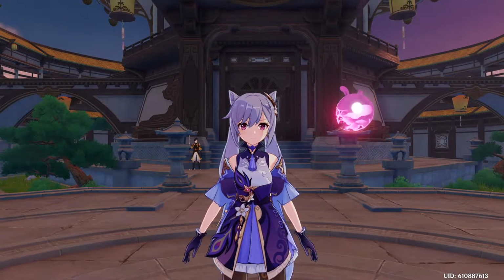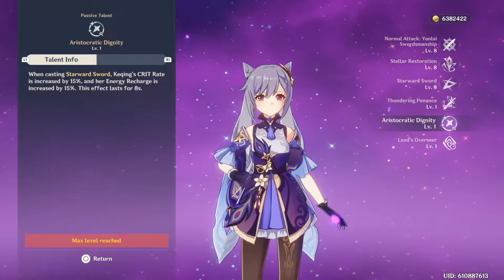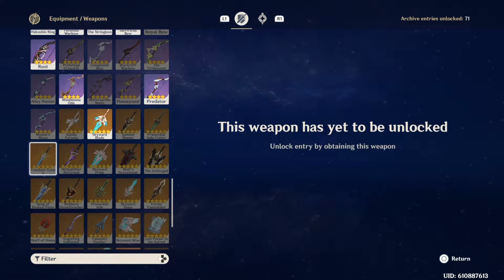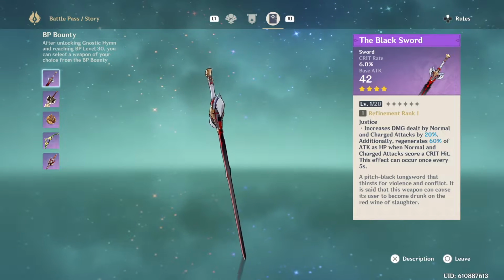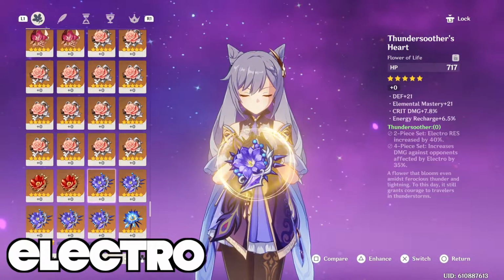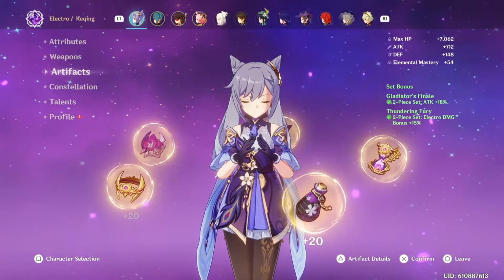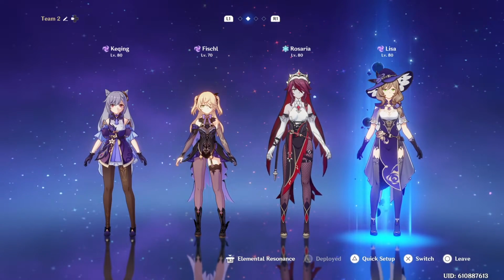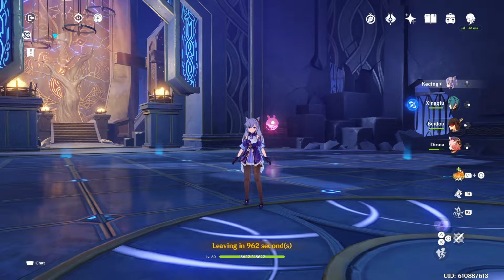Do MAX DMG With This Keqing Build! Best Artifacts, Weapons, And Teams! | Genshin Impact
This video is going to be a Keqing build guide and go over the BEST builds! This will go over the bart artifacts, weapons, talents, and teams to level up! This also goes through both electro and physical dps, so both playstyles will be covered!

Timestamps:
0:00 Intro
0:32 Talents And Passives
3:21 Constellations
4:36 Weapons
8:51 Physical DPS Artifacts
10:05 Electro DPS Artifacts
11:11 Artifact Stats
13:20 Teams
16:48 Showcase
18:27 Outro